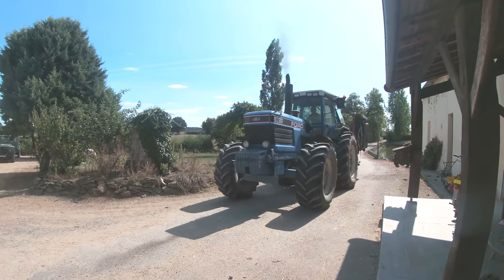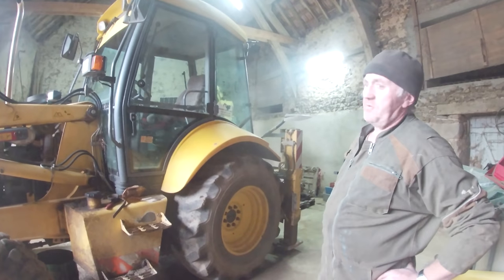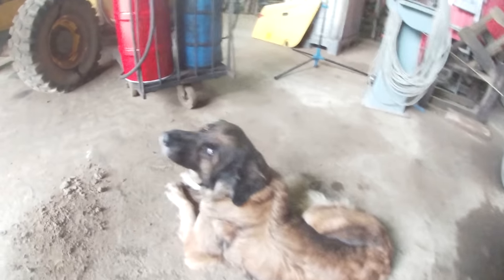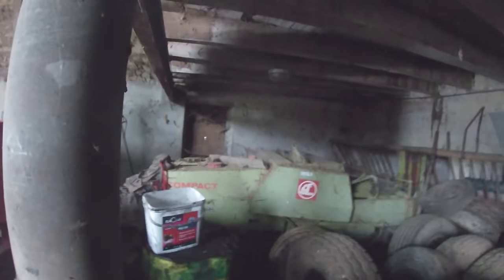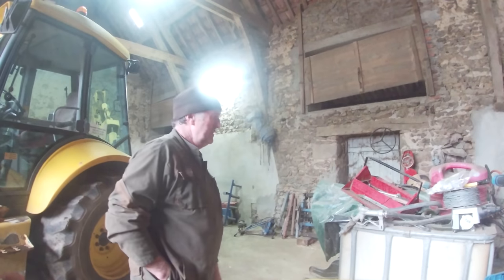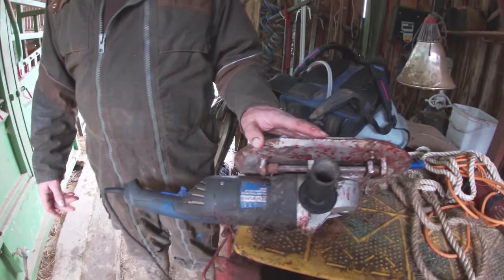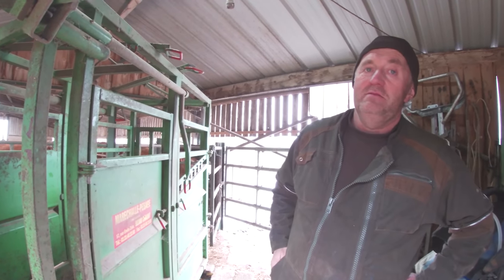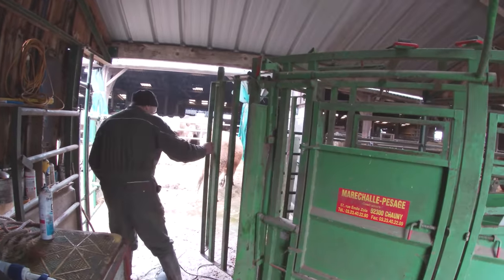Dehorning heifer's in France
On today's episode of farming Life at La Forge, we will show you around our servicing shed, one of the old French barns on our farm. After I will show you where we are at with renovating our old french farm houses. At the end of the video Dad is dehorning our livestock, and will be explaining how it is done over here and showing you how we now do it as apposed to how we did it when we first arrived

Questions for the Q&A:
comment bellow ⬇️